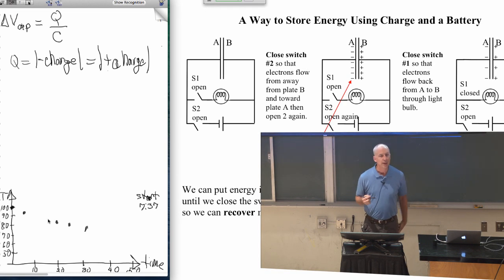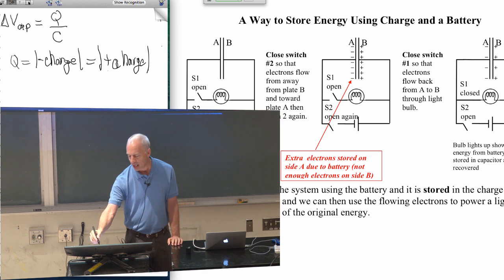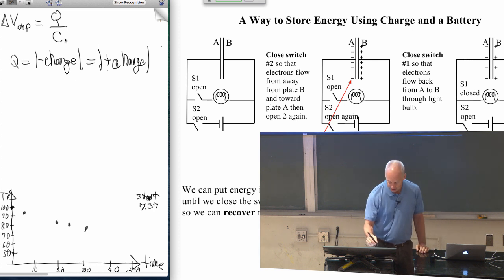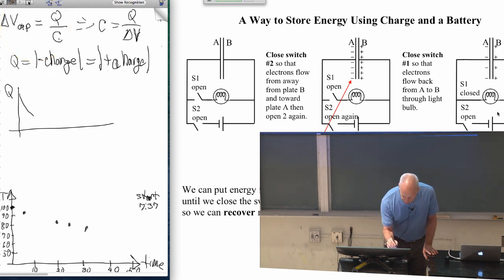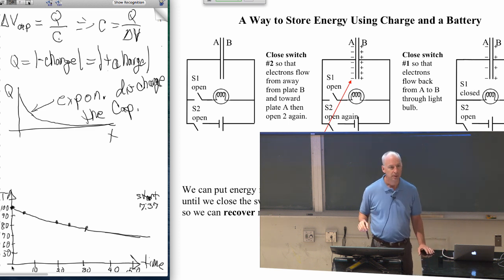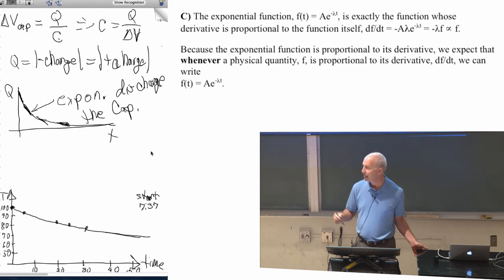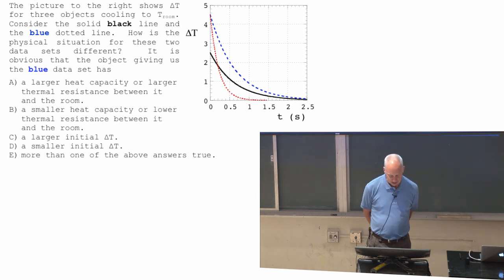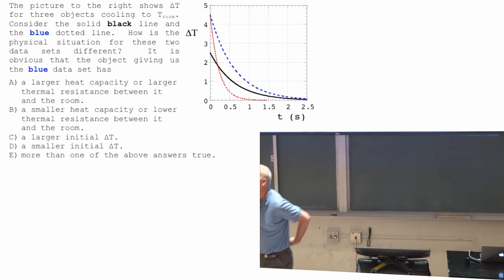Lecture 4 part 5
cooling, heat capacity, thermal resistance